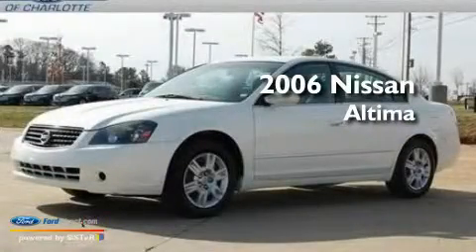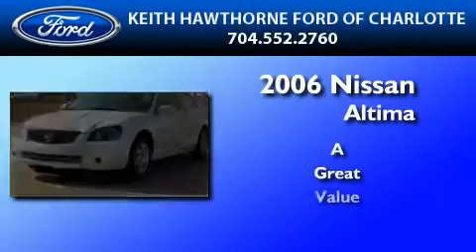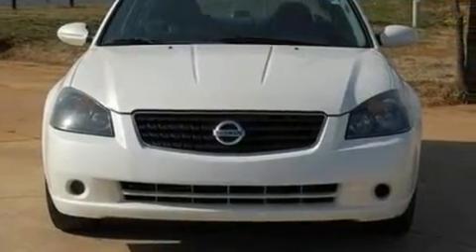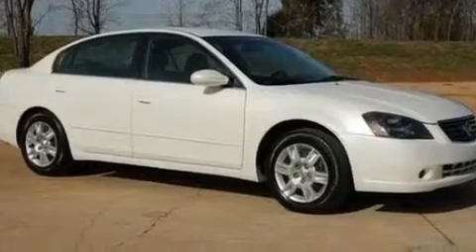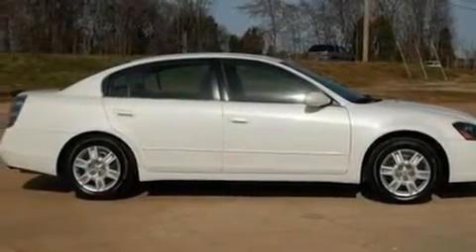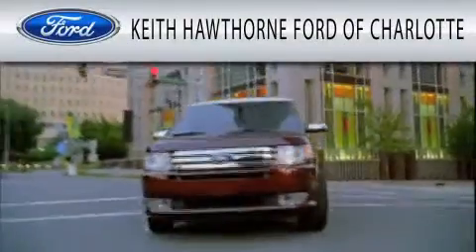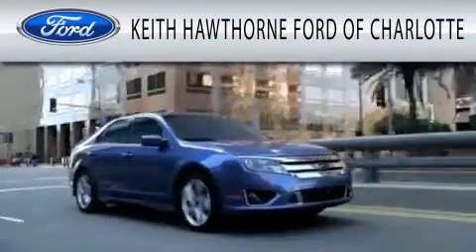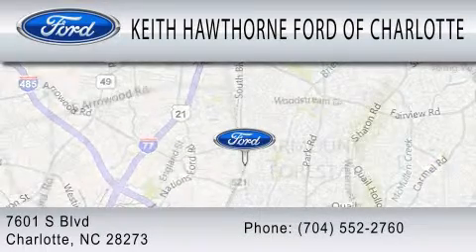2006 NISSAN ALTIMA NC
Year : 2006

 Make : NISSAN

 Model : ALTIMA

 Miles : 101,347

 Interior : GRAY

 6500 South Boulevard

 Used 2006 NISSAN ALTIMA  NC